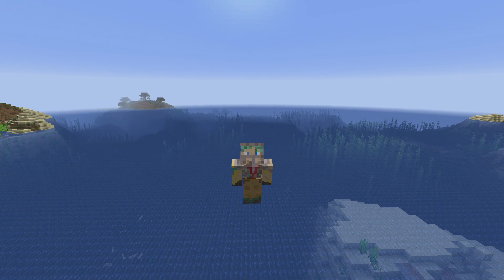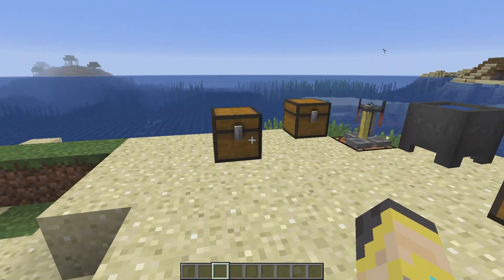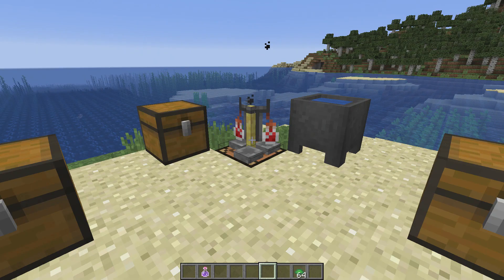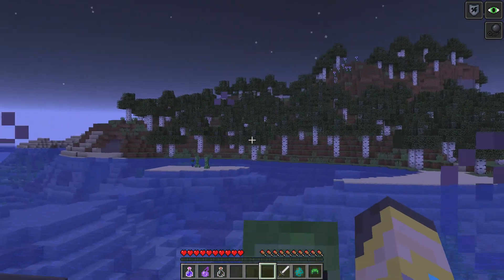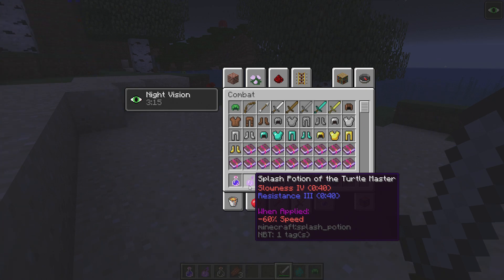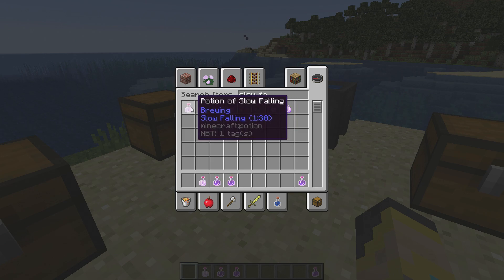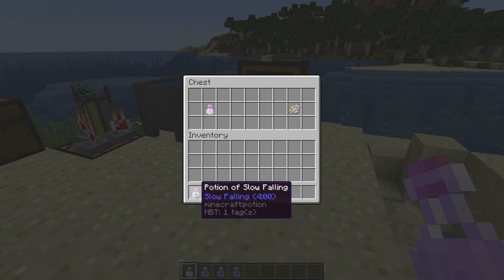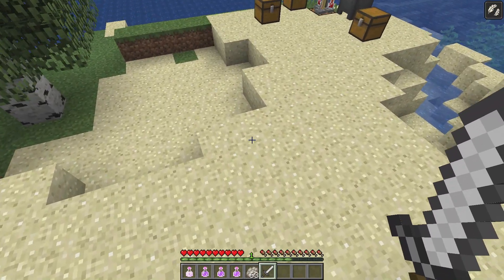NEW POTIONS GUIDE | Potion of the Turtle Master & Potion of Slow Falling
the update aquatic adds two new potions, the potion of the turtle master and the potion of slow falling. in this video i go over some uses and how to make each of these new potions.

COMMUNITY CHAT!

STREAMING!

MORE!